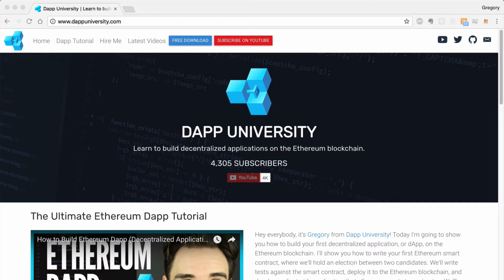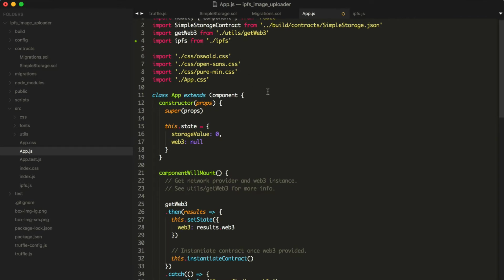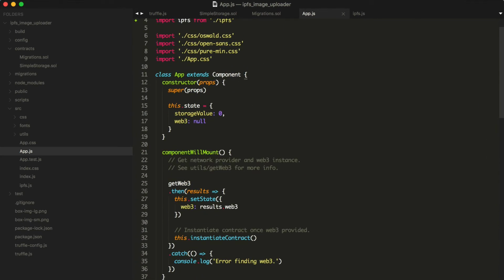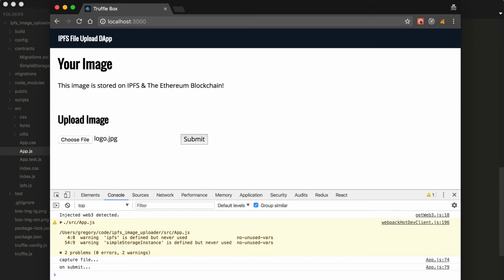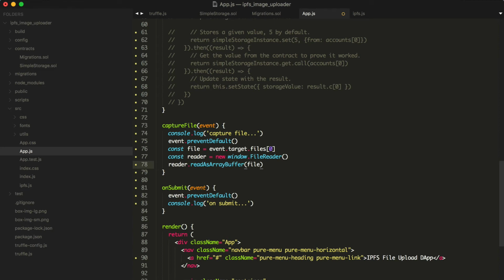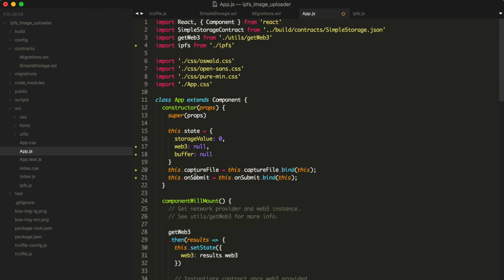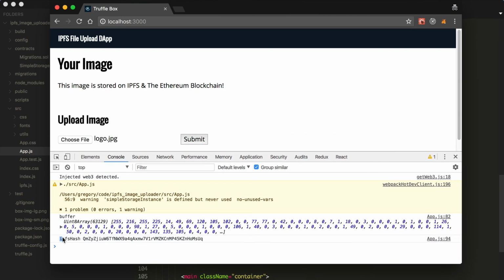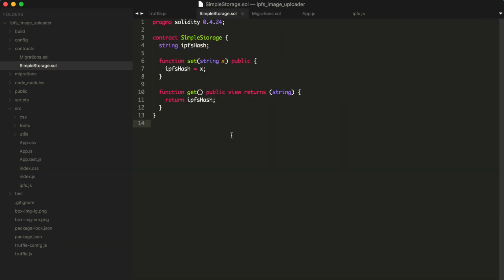Upload Images to IPFS With React JS · #2 IPFS Image Storage DApp Tutorial